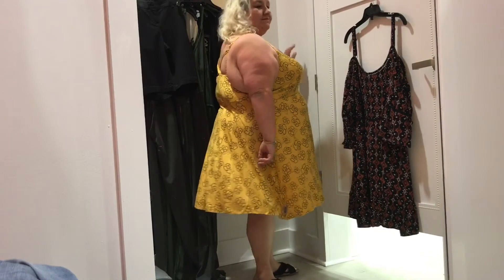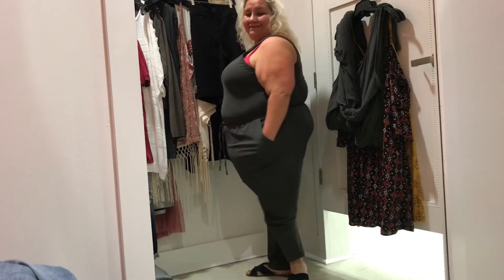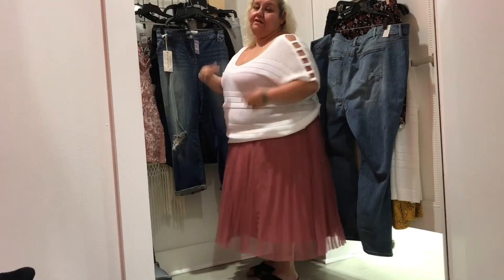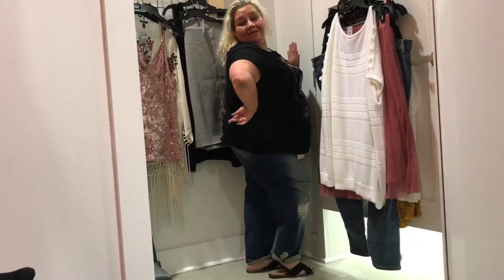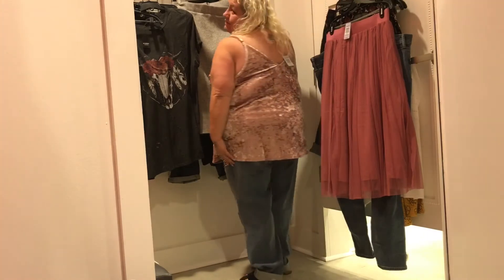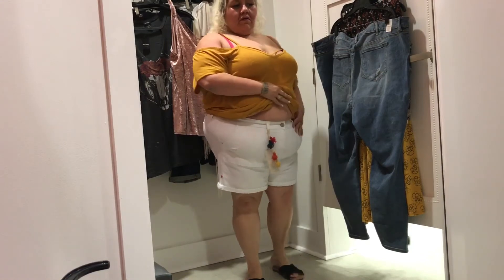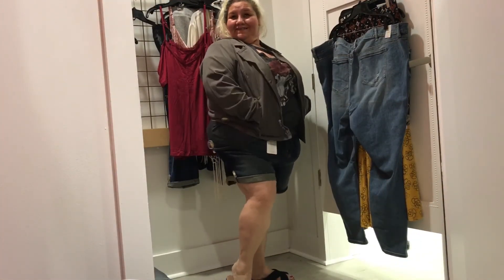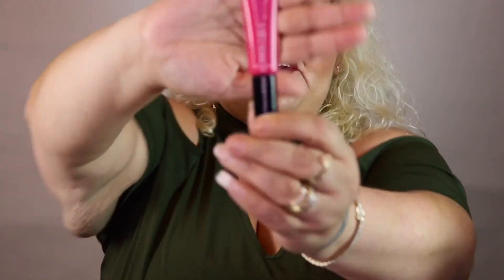IN THE DRESSING ROOM at TORRID PLUS SIZE and INSTANT GIVEAWAY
Torrid in the dressing room.  Watch me try on so many pieces.  I love there clothes and it's so hard to resist.

Torrid clothes I tried on

Torrid Boyfriend Bermuda Shorts - Medium Wash with Ripped Stitched Destruction
Torrid Premium Stretch Cropped Boyfriend Jeans - Medium Wash with Destruction
Torrid Trouser Short Shorts - White Wash with Rolled Hem
Torrid Skinny Short Shorts - Dark Wash with Rolled Hem and High Rise Waist

L'Oréal La Palette in Nude Eyeshadow
L'Oréal Infallible lip paints in fuschia

18 and younger must get parents consent
Not international